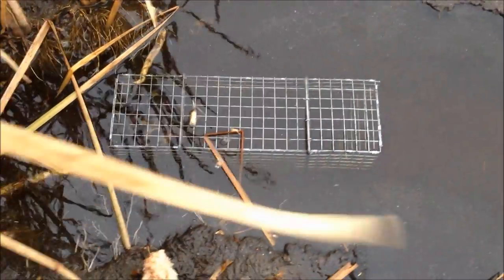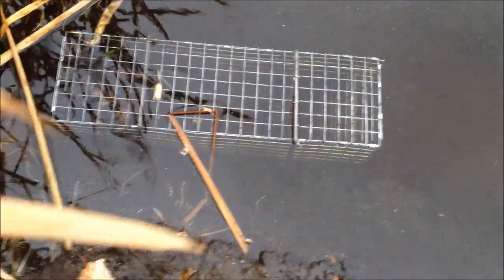Fall muskrats and beaver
Fall trapping